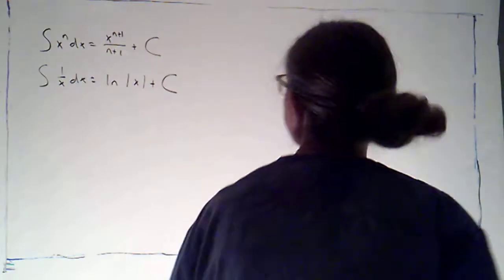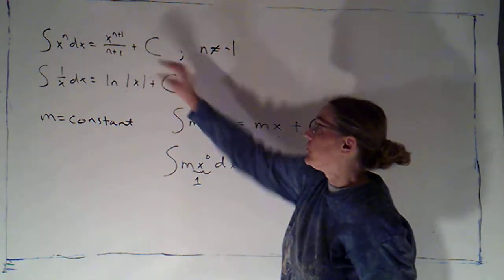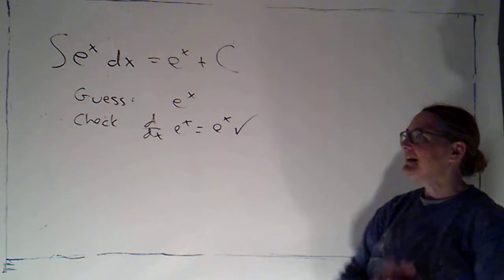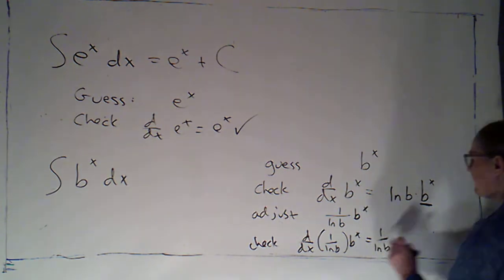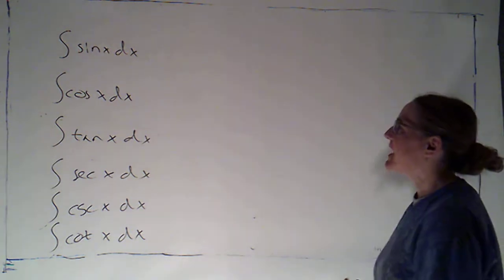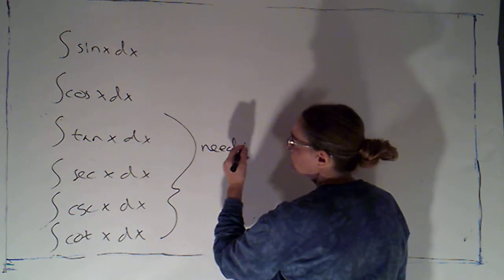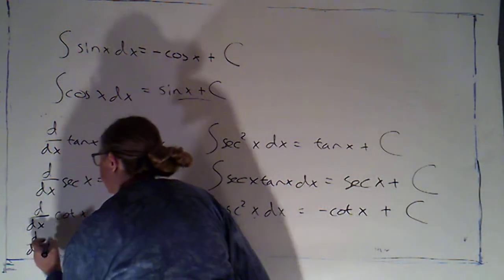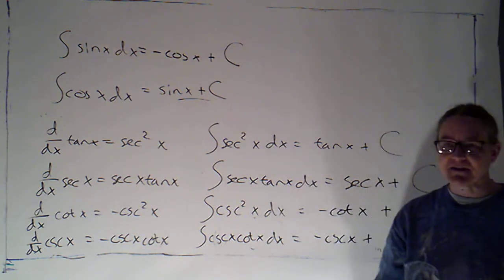3A 4 9 part 4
Integrating constants, exponential, and trig functions.